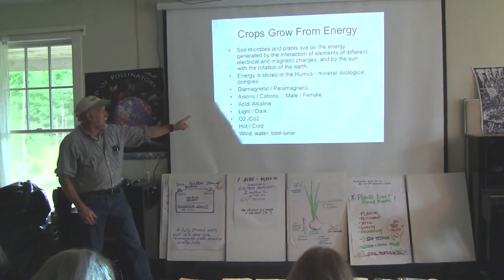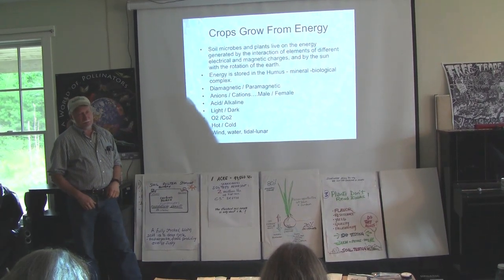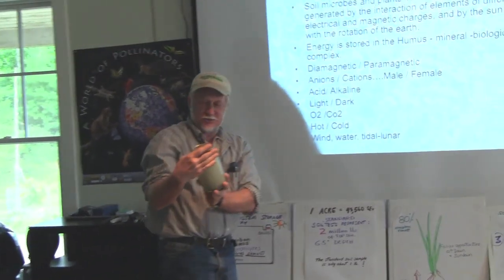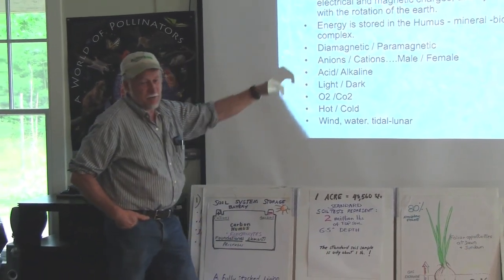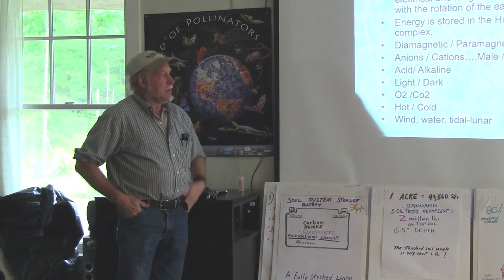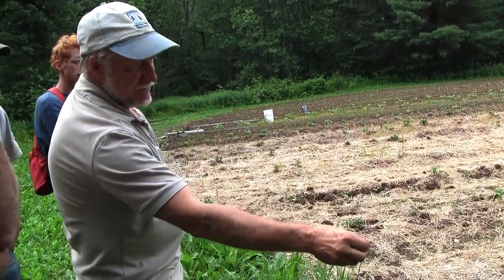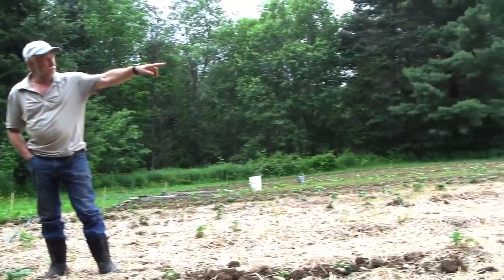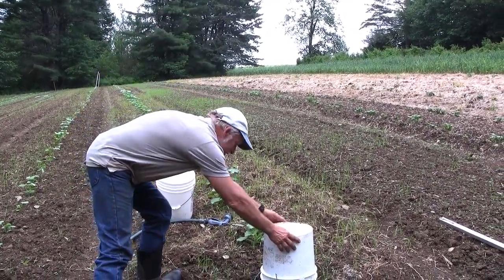Soils Workshop with Mark Fulford - Part 2